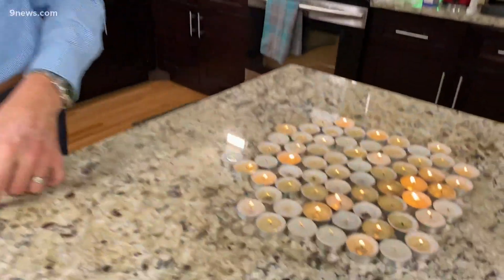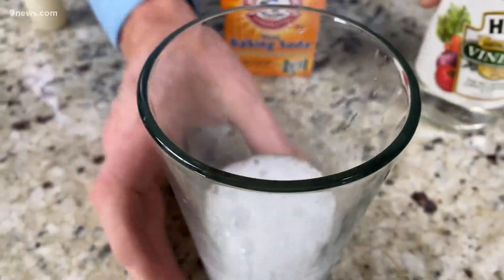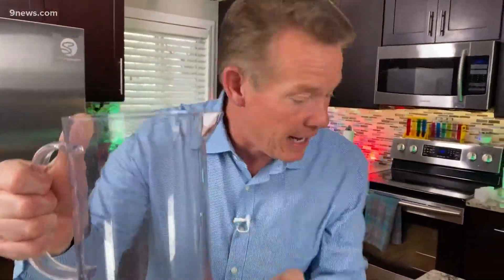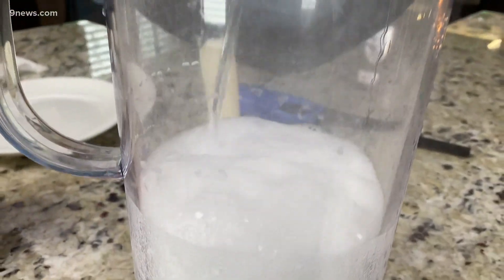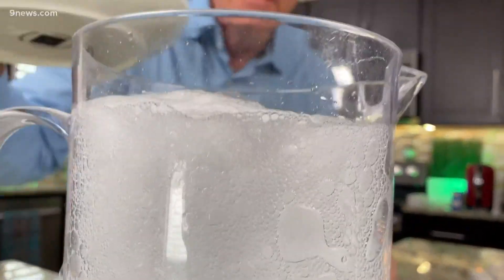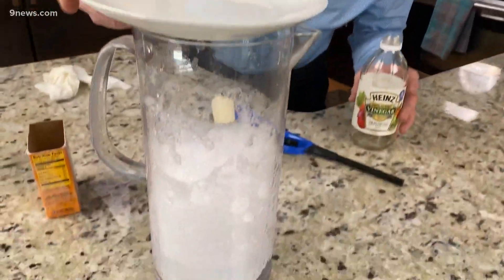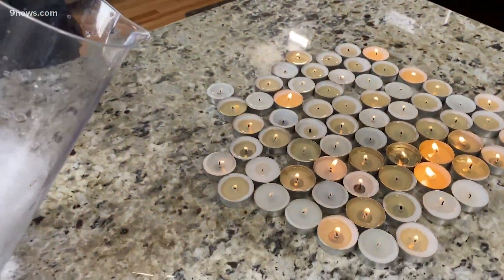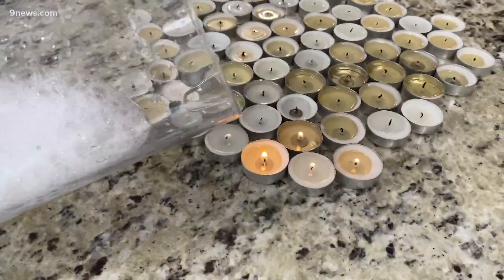Science Minute: Make a fire extinguisher at home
Anyone who's ever done a science fair project knows - baking soda and vinegar are a winning combination. Here's another way to use them.